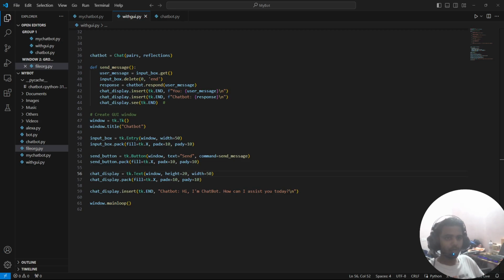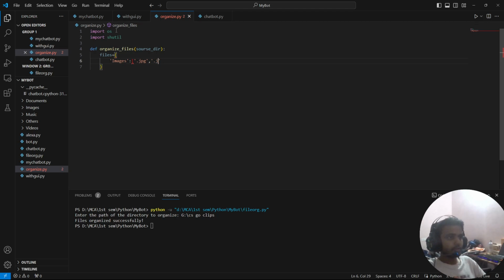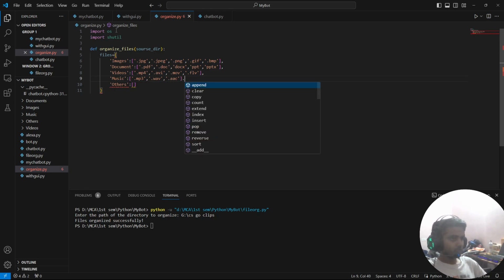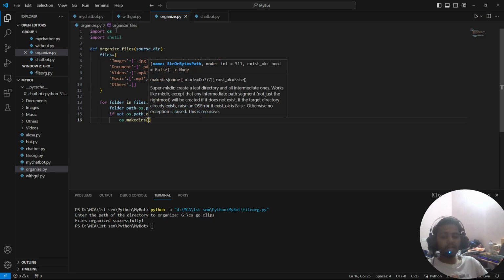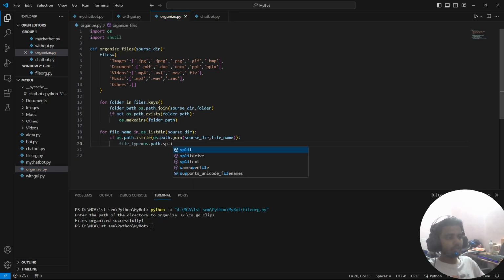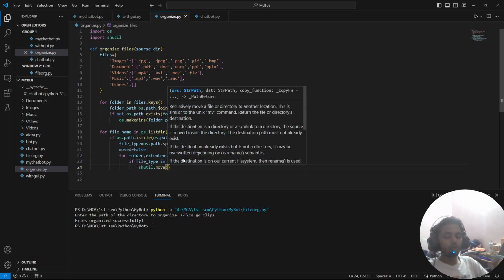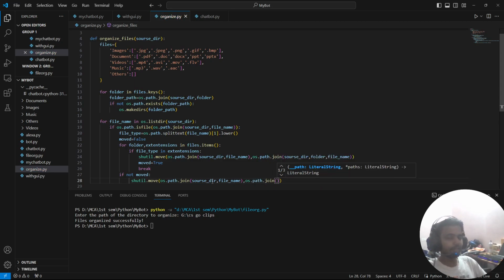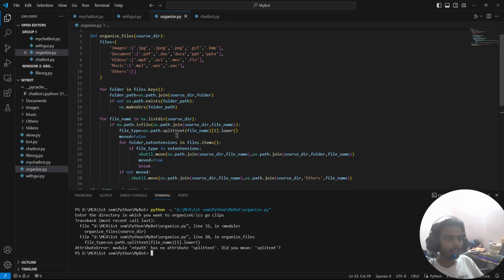Automating Directories with Python: Mini Project Tutorial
Learn how to automate directory tasks using Python in this mini project tutorial. Discover how Python can streamline file management, organization, and manipulation tasks, saving you time and effort.

Whether you're a beginner or experienced coder, this tutorial provides step-by-step guidance to help you build a directory automation tool from scratch.

Watch now and level up your Python skills with practical project-based learning!

Things which are going to be discussed:
Python
Automation
Directory management
File manipulation
Mini project
Python tutorial
Coding tutorial
Python automation
File organization
Practical coding
Python directory automation tutorial
File management automation with Python
Python script for directory tasks
Automate directory organization in Python
Python mini project for file manipulation
Step-by-step directory automation Python guide
Python coding tutorial for directory automation
Simplify directory tasks with Python script
Python automation project for file handling
Beginner-friendly Python directory automation tutorial